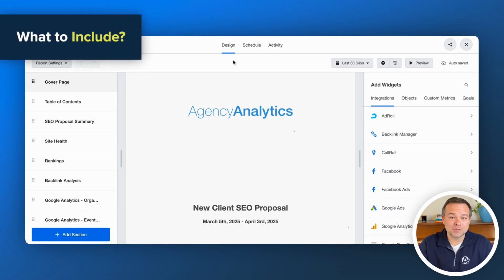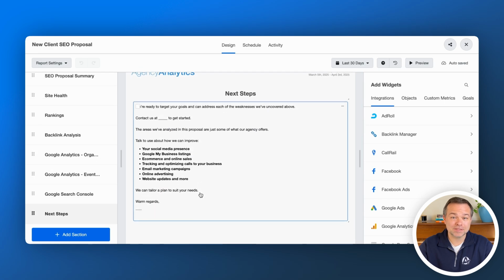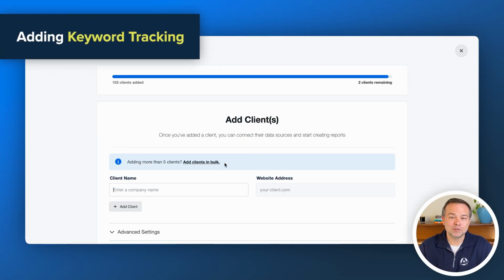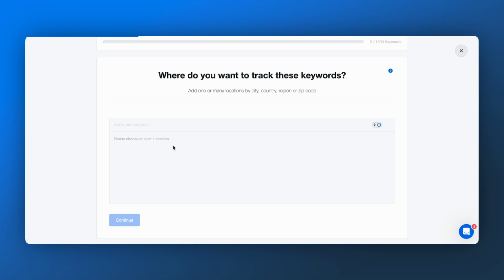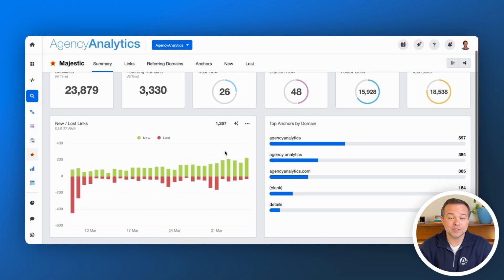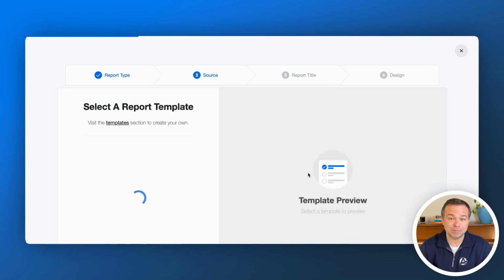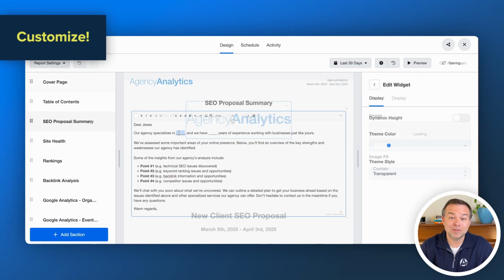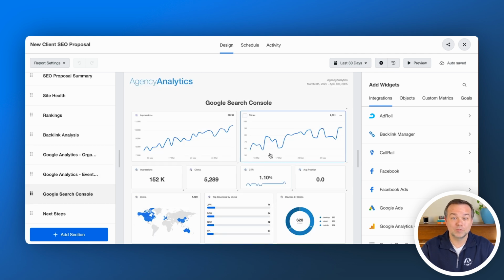This SEO Pitch Template Closes Agency Client Deals FAST!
Create fast, data-driven SEO proposals with AgencyAnalytics' ready-made template and tools.

"Winning clients starts with a proposal that proves you know their SEO—before they even hire you."

Chapters
00:00 - Introduction
00:18 - What to Include
00:48 - Adding Keyword Tracking
01:15 - Adding Backlinks
01:27 - Enter: The Proposal
01:50 - Customize
02:18 - Outro